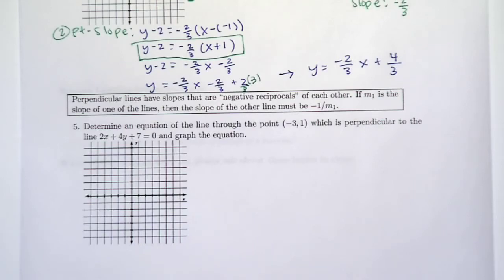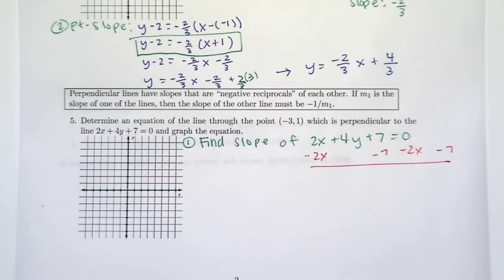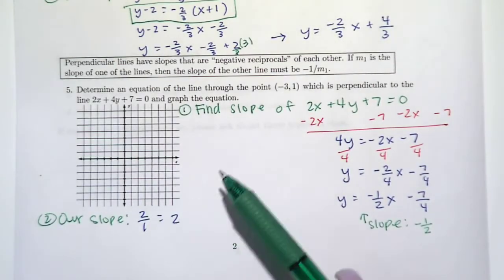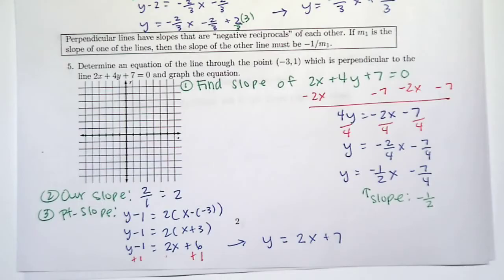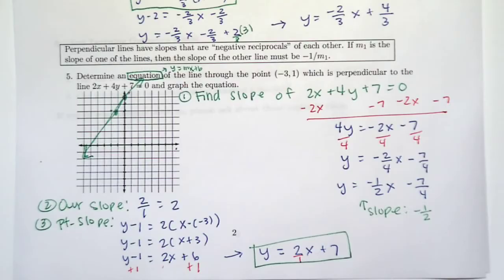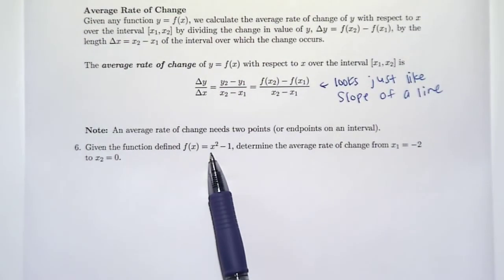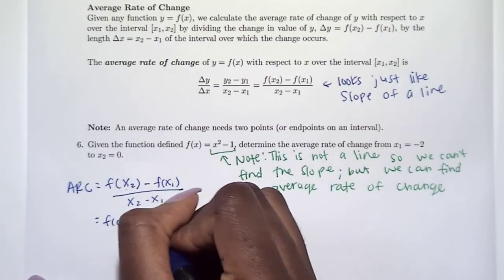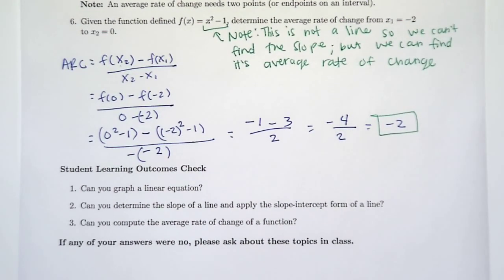1.4 part 3 - Linear Equations and Linear Functions